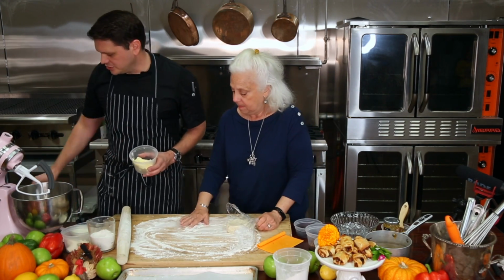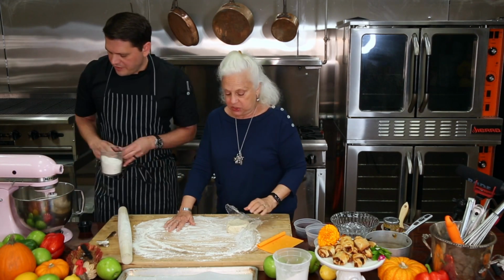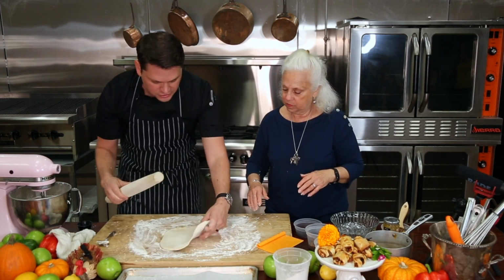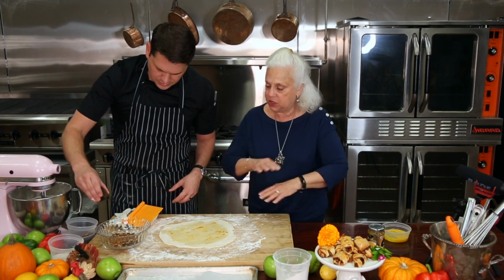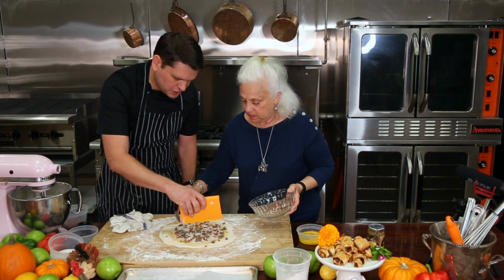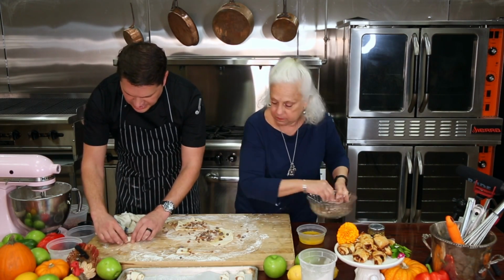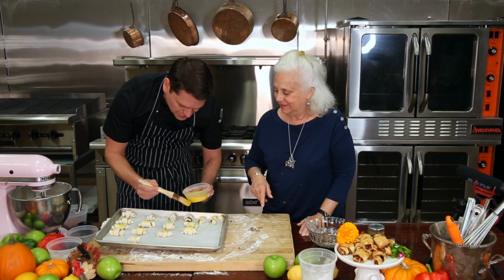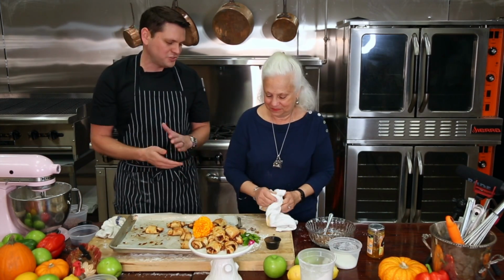Best Rugelach Ever!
On a recent visit to Houmas House Estate and Gardens in Darrow, Louisiana, I shared my rugelach recipe with Chef Jeremy Langlois.

MICHELLE’S RUGELACH RECIPE

Rugelach is a traditional Jewish cookie/pastry  that originated in Eastern European countries. This delectable pastry is often served at the Sabbath dinner or on Jewish holidays. The dough is similar to pie crust but with added sour cream and cream cheese making it a rich desert. The filling is traditionally a combination of nuts, raisins and cinnamon.  However, variations can also be made with chocolate, fruit preserves, nut butter, dried fruit, and cream cheese all work as fillings. NOTE: my recipe  is a half recipe and yields around 24 rugelach. They’re addictive!

DOUGH
3 OZ CREAM CHEESE
1/4 LB BUTTER - 1 STICK
1 CUP FLOUR
1 TEASPOON ICE WATER OPTIONAL
1/8 TEASPOON SALT
1/2 of 1/3 CUP SOUR CREAM
1/2 TEASPOON VANILLA

FILLING
1/4 CUP SUGAR
1/2 TABLESPOON CINNAMON
1/2 CUP WALNUTS
1/4 CUP RAISINS (GOLDEN, DARK OR COMBO)
2-3 TABLESPOONS APRICOT PRESERVES - SLIGHTLY DILUTED WITH WATER

PREPARATION

1. CREAM BUTTER AND CREAM CHEESE IN FOOD PROCESSOR. ADD REMAINDER OF INGREDIENTS AND PULSE UNTIL DOUGH IS FORMED. ADD ICE WATER IF NECESSARY 1 TABLESPOON AT A TIME.
2. GATHER DOUGH AND FORM INTO A DISC. WRAP IN PLASTIC WRAP AND REFRIGERATE MINIMUM OF 4 HOURS OR OVERNIGHT.
3. REMOVE DOUGH FROM REFRIGERATOR AND SEPARATE INTO 2 BALLS.
4. ROLL OUT EACH DISC INTO ABOUT A 10” CIRCLE.
5. BRUSH WITH DILUTED APRICOT PRESERVES LEAVING ABOUT A 1/2” BORDER AROUND EDGE
6. SPRINKLE FILING ON TOP OF DOUGH
7. CUT CIRCLE INTO 12 WEDGES
8. BEGINNING AT THE OUTSIDE OF THE WEDGE, ROLL TOWARDS THE CENTER ENCASING THE FILLING. IT WILL LOOK LIKE A MINI CROISSANT
9. PLACE ON PARCHMENT LINED BAKING SHEET
10. BRUSH TOP OF RUGELACH WITH EGG WASH THEN SPRINKLE WITH CINNAMON & SUGAR MIXTURE (1 TABLESPOON SUGAR & 1 TEASPOON CINNAMON)
11. BAKE AT 350 F FOR 22-25 MINUTES UNTIL RUGELACH ARE GOLDEN BROWN.